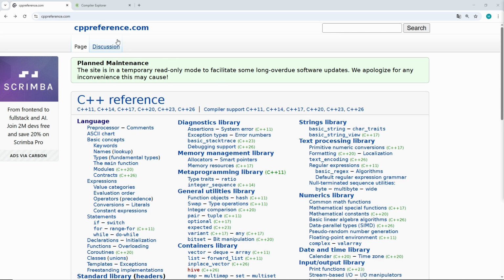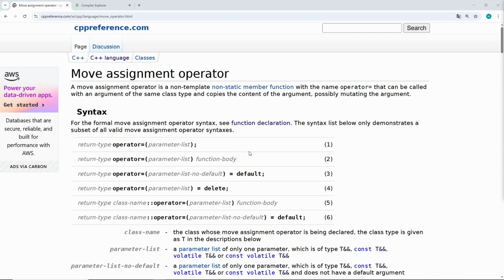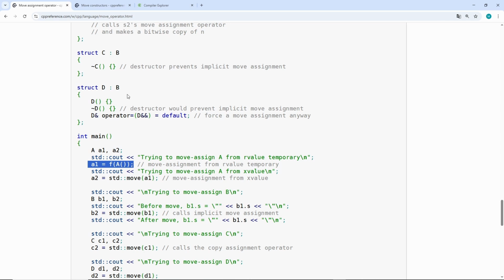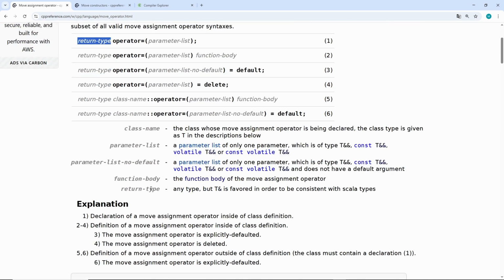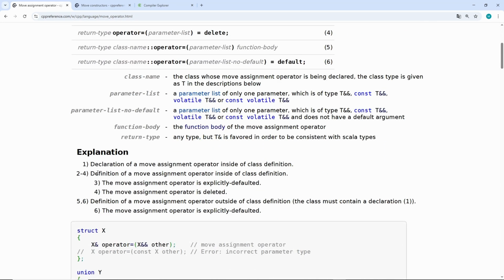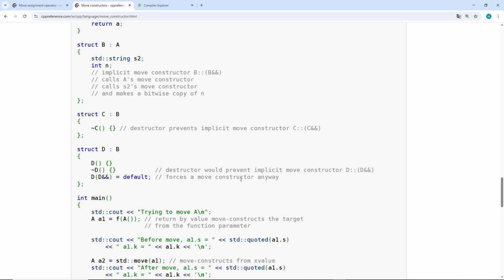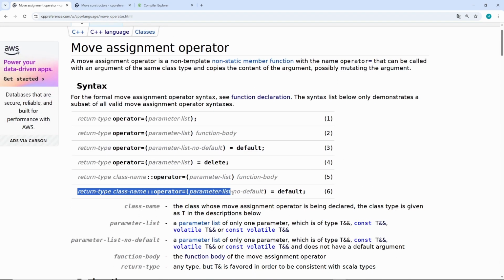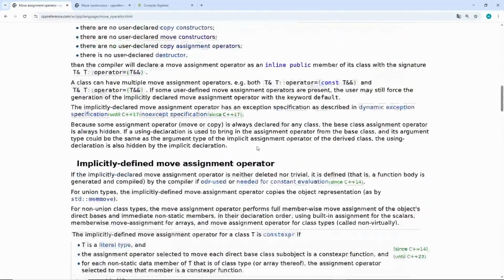C++ Beginner Tutorial - Basics - #347 - Move Assignment